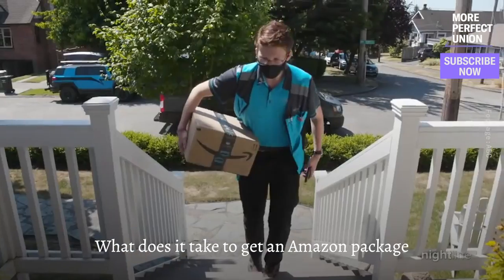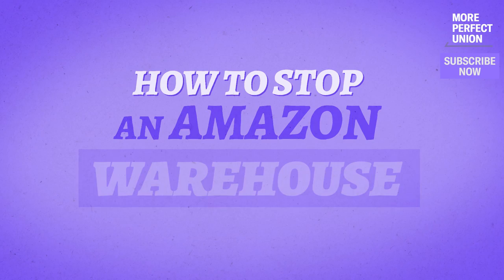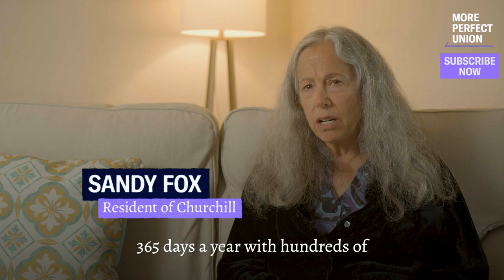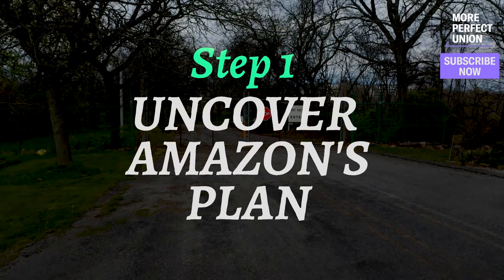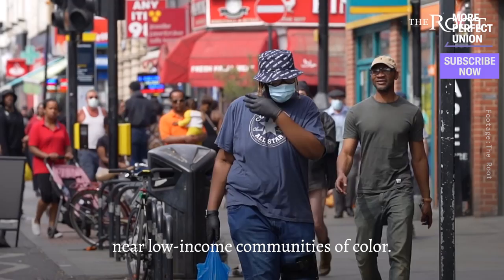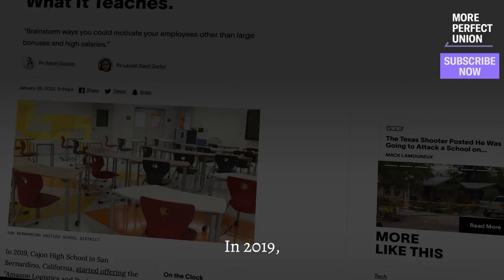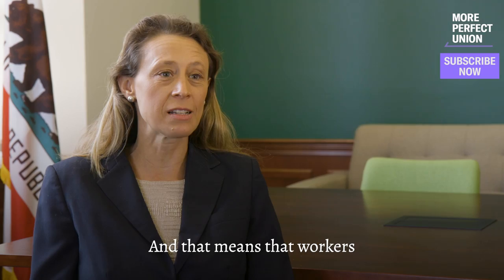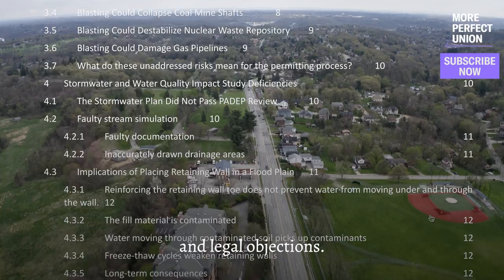How to Stop an Amazon Warehouse From Taking Over Your Town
Amazon has been hijacking working class communities across the country to build massive warehouses. Now, working people are fighting back — and winning. Three cities stopped Amazon from poisoning their kids, abusing their workers, and ruining their communities.

Here's how you, too, can stop an Amazon warehouse from taking over your community.

More Perfect Union is a new nonprofit media org with a mission to empower working people.